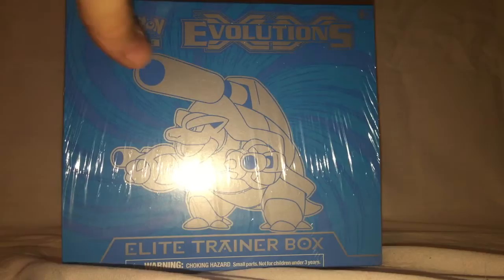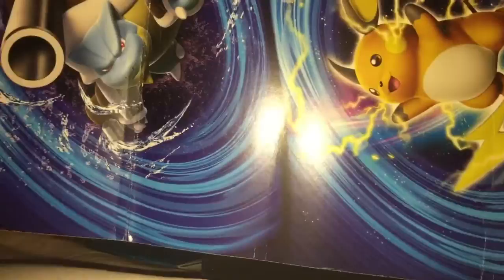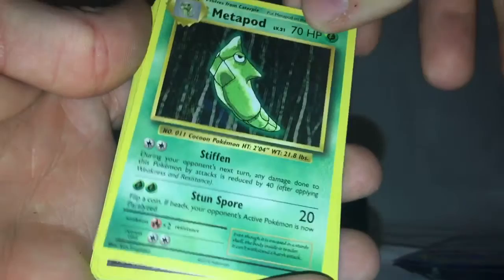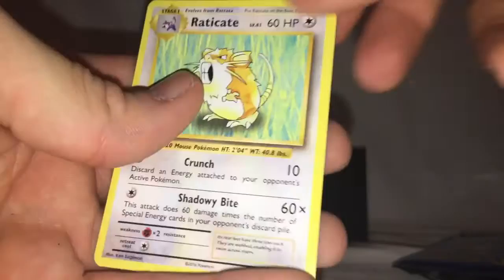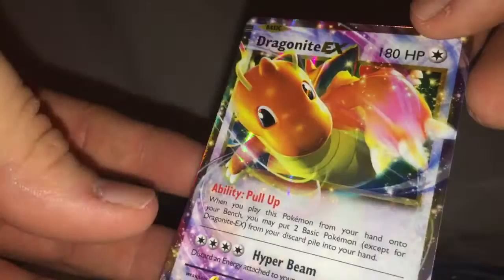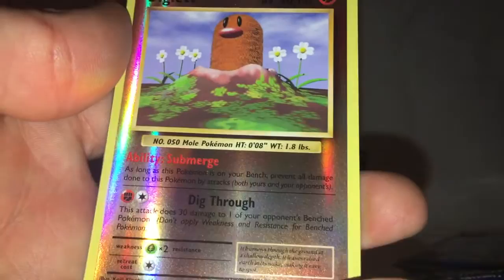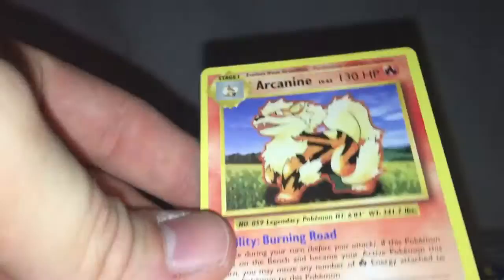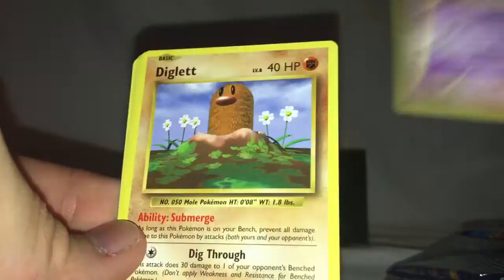Pokémon XY Evolutions Elite Trainer Box opening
Today I'm opening the Pokémon XY Elite Trainer Box.  As an old school Pokémon player, this Base Set redux is a nice nostalgic throwback, and a cool way for newer collectors/players to get a glimpse of where it all started.